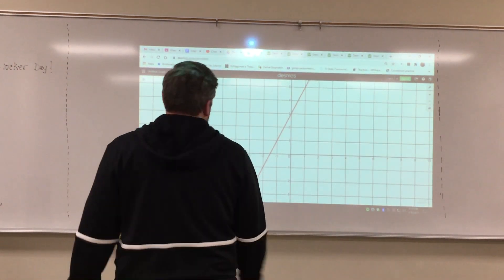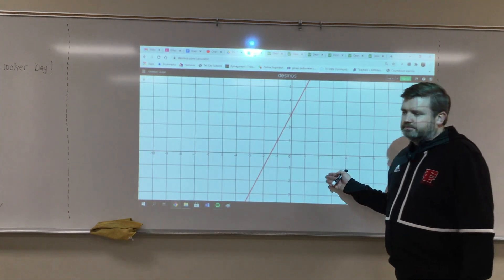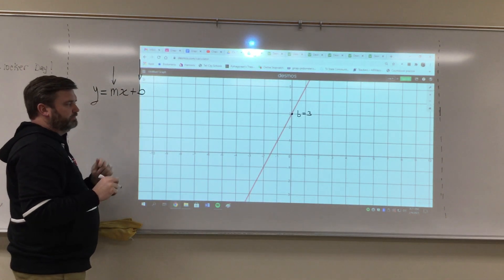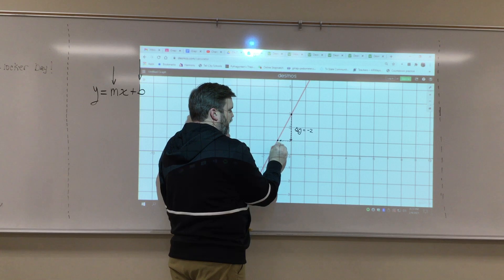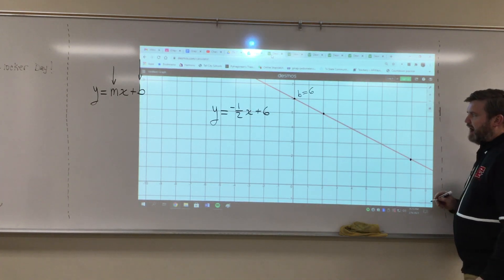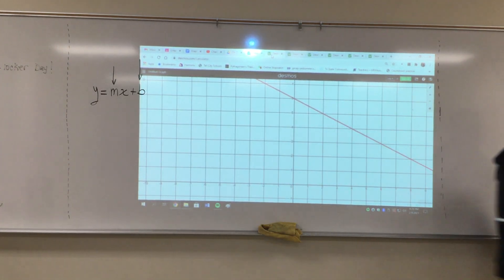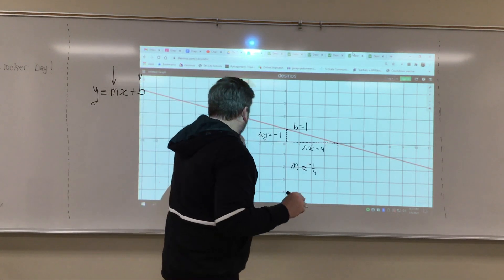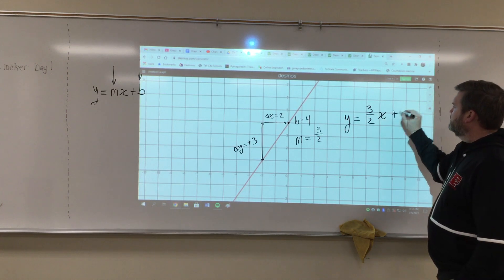8th Grade Math eLearning Day Video for February 15th